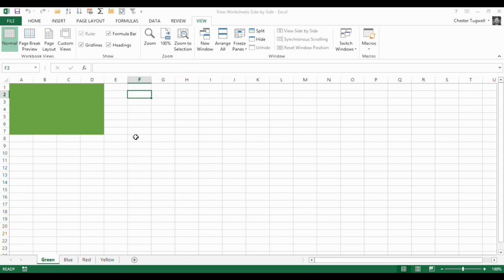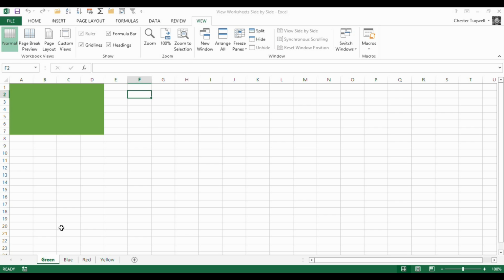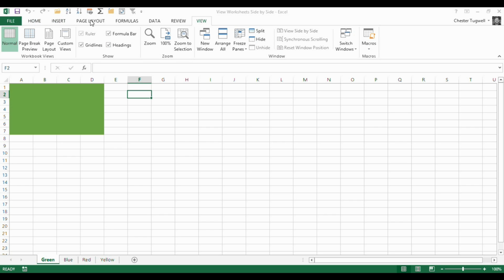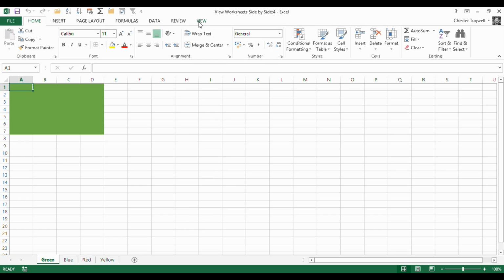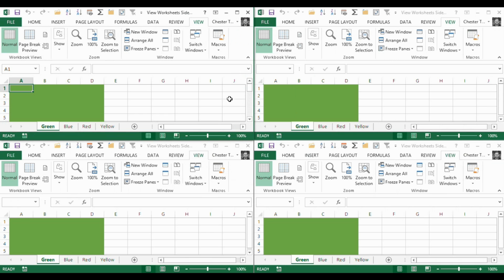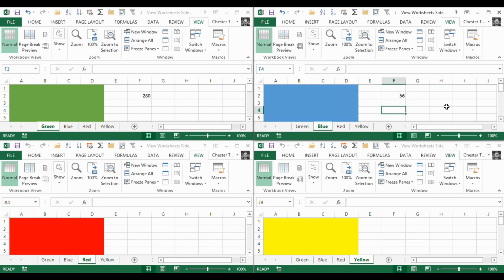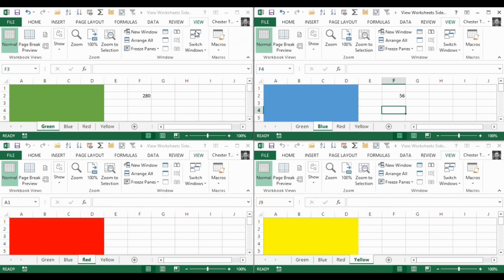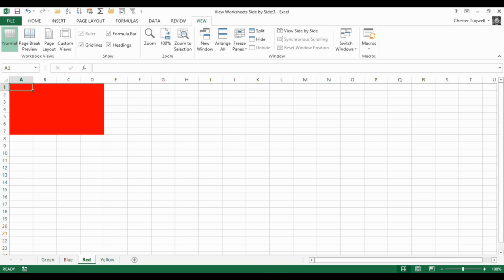Tile/View Multiple Excel Worksheets (Within the Same Workbook)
This video trick will show how to view multiple Excel worksheets within the same workbook at the same time.  This is really useful if you need to create formulas across sheets or just need to compare data in 2 or more sheets.